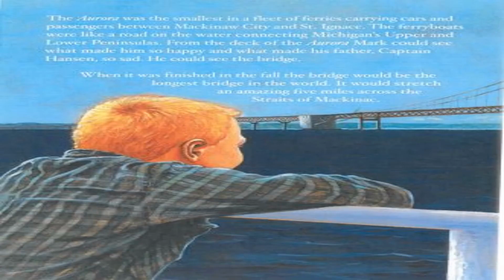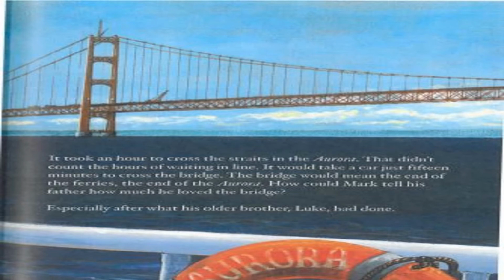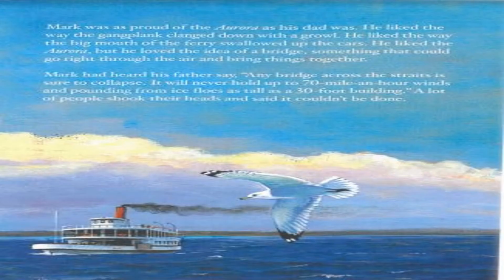Picture Walk Pages 1-8 Mackinac Bridge